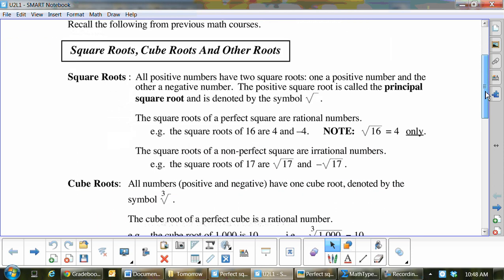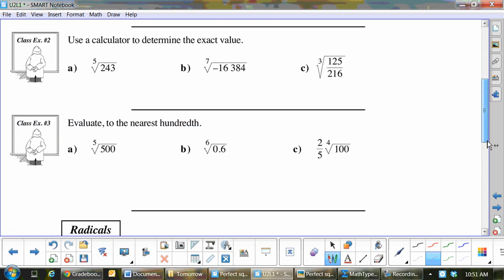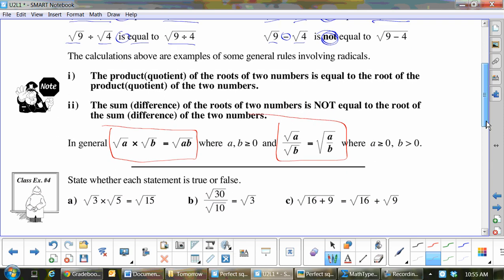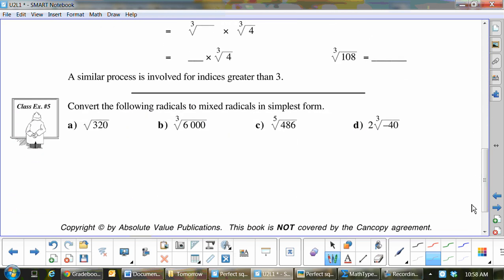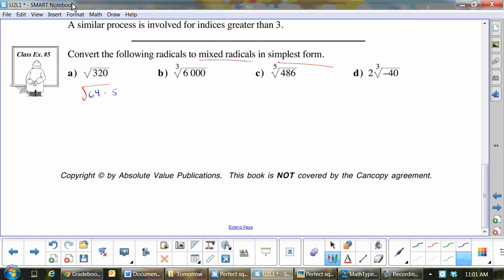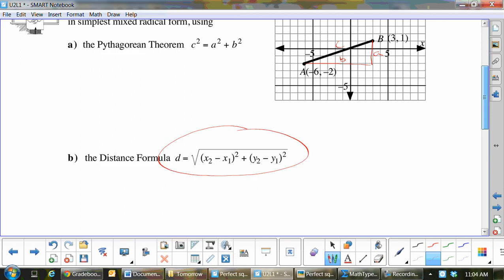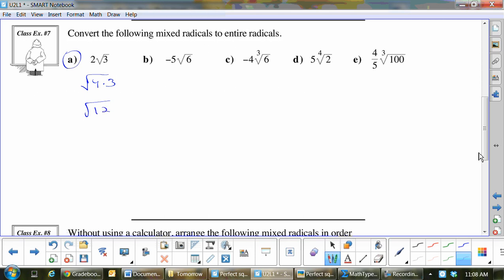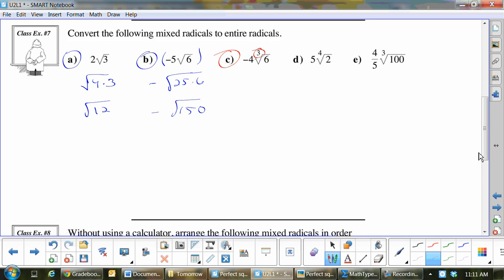U2L1 Entire and mixed Radicals